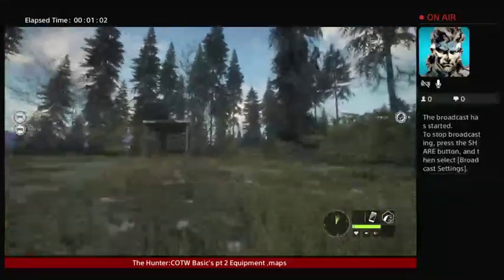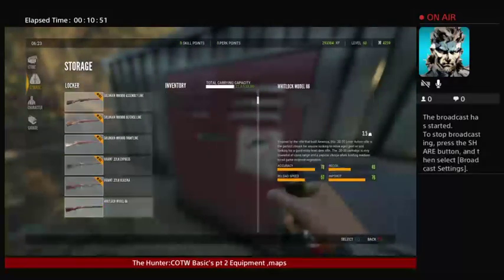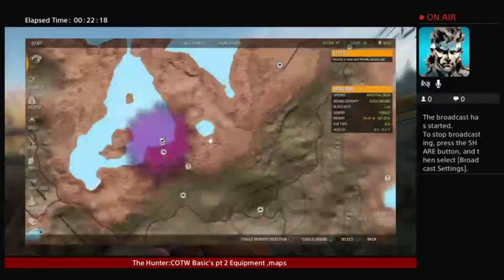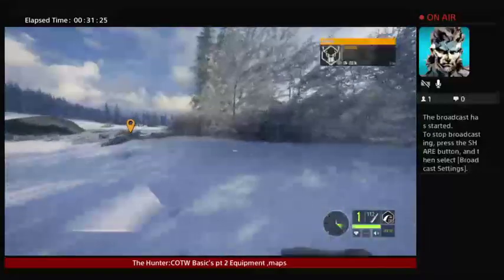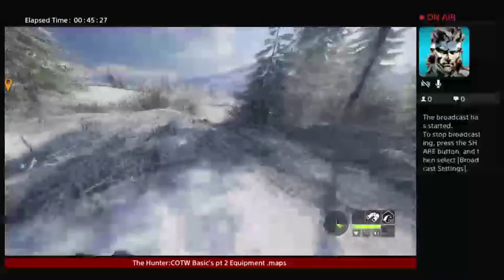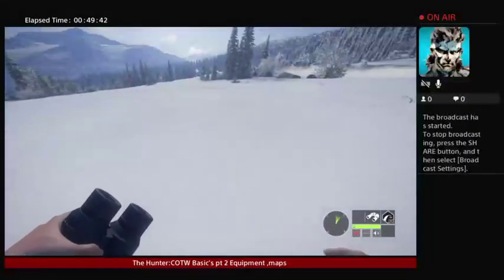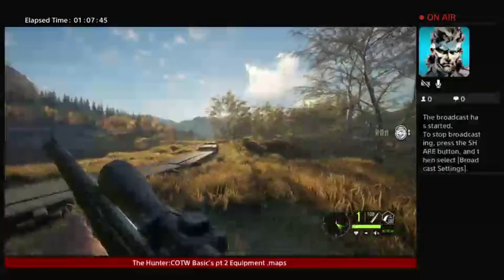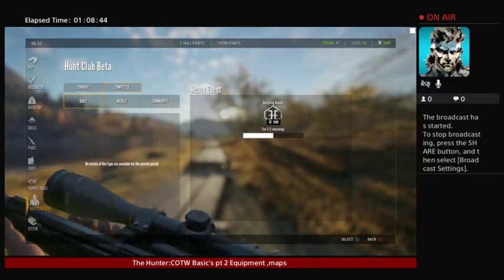The Hunter:COTW Basic's pt 2 Equipment , Maps etc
The Hunter:COTW Basic's pt 2 Equipment , Maps etc A HOW TO DO WHAT Video!! basic controls on ps4 refresher on pt 1 ,tents blinds purposes some hunting techniques change of map locations, weapon selections equipping items , some favorite spots etc etc . -- Watch live